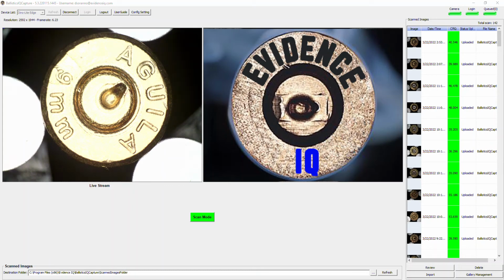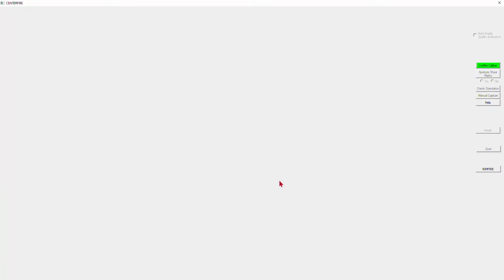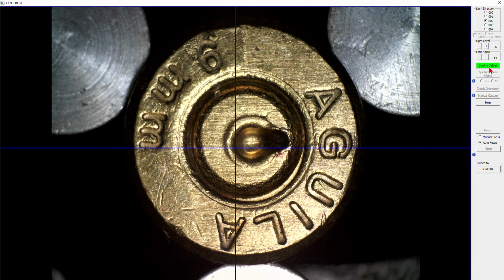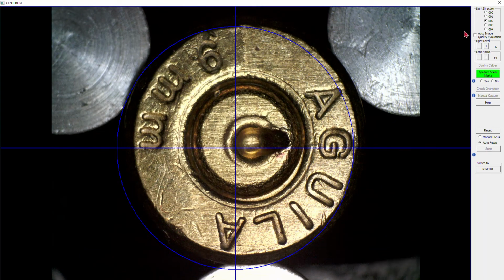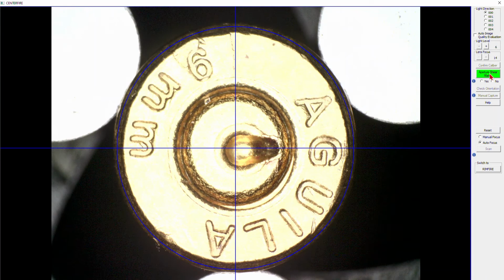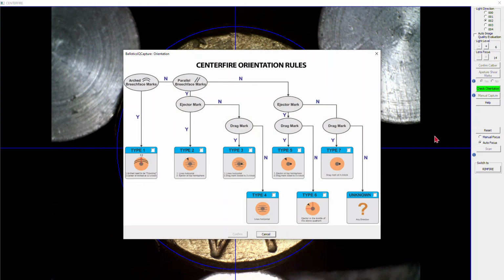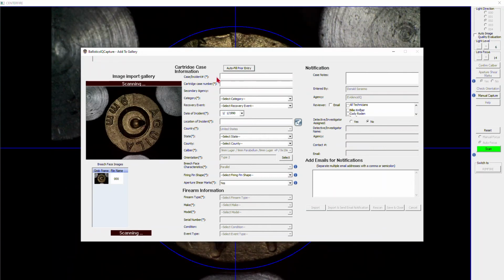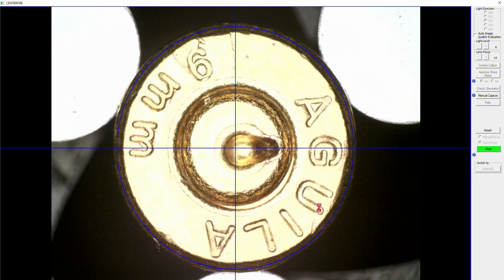How to Scan a Fired Cartridge Case (FCC) with the Ballistics IQ system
This video is an overview of how the user will scan a Fired Cartridge Case (FCC) with the Ballistics IQ system.